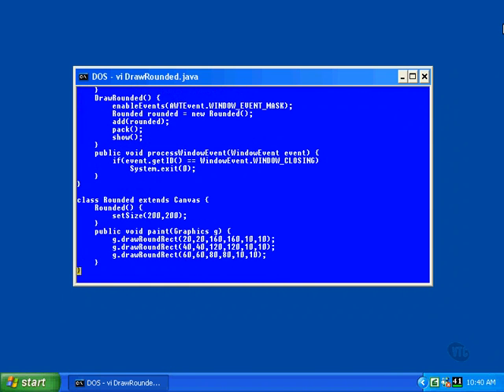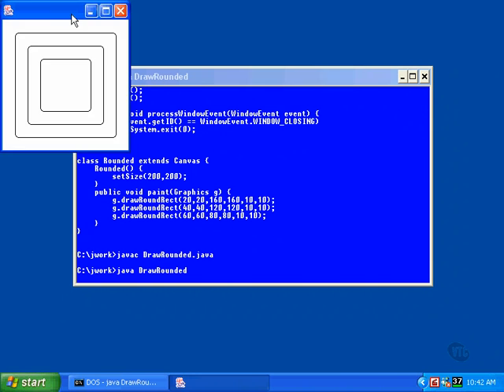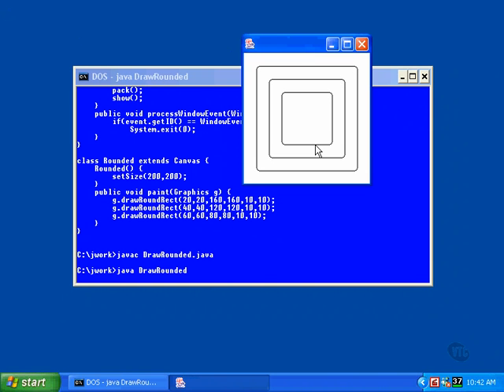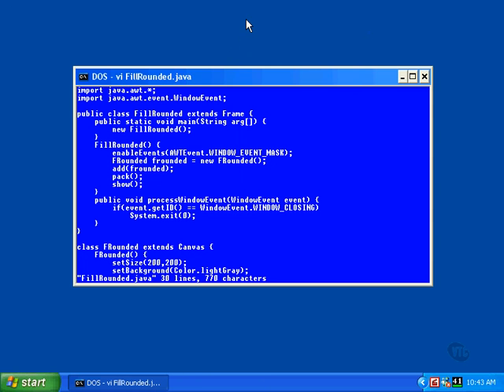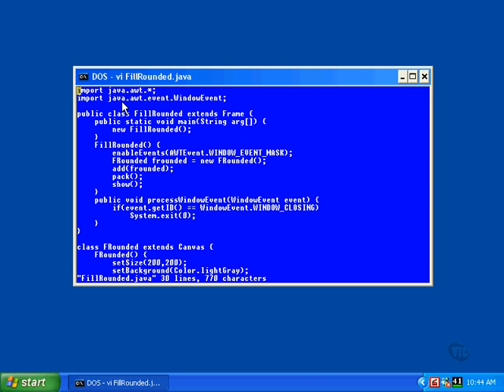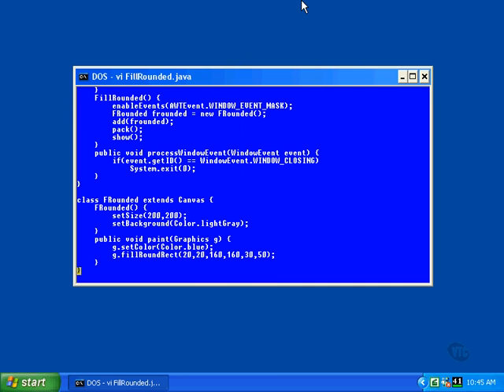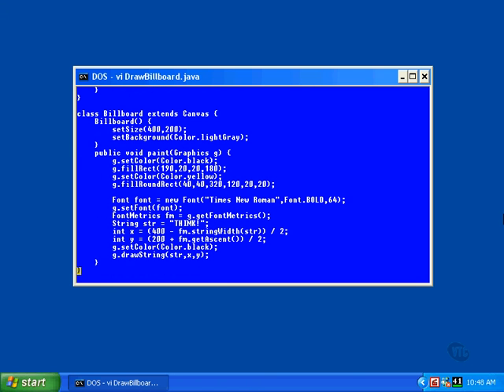Lesson4 The Rounded Rectangle | Introduction to the Java Programming Language